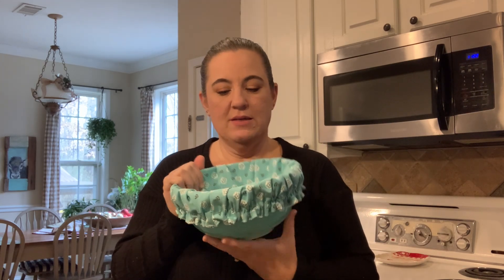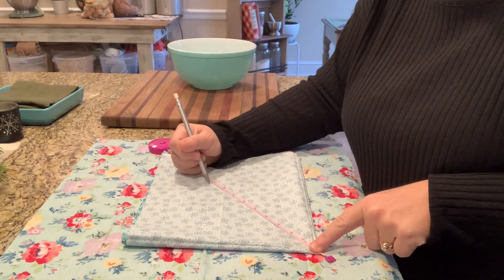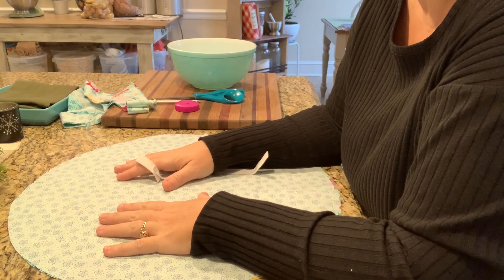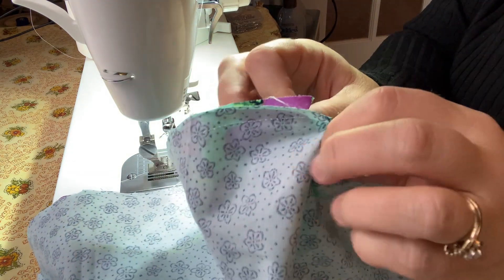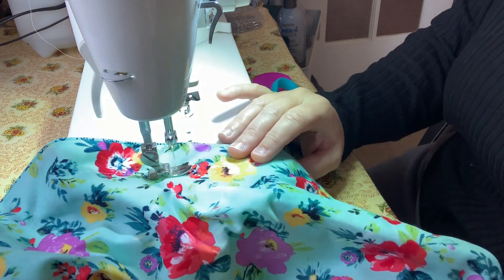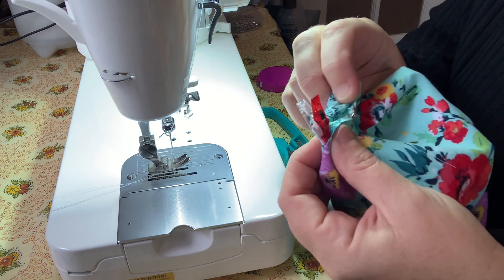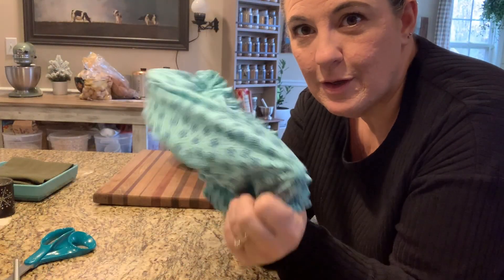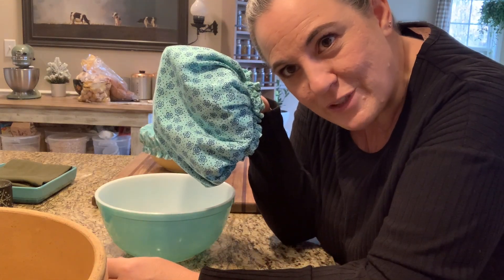Sourdough bread basket liner tutorial. Beginner sewing project with step by step instructions.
A step by step sewing tutorial to learn to sew your own proofing basket liners. This is the perfect project for a new sewer. It is low cost, reusable, washable and a fast project. Grab some fabric and lets get started! If you do not want to sew your own we do also sell them in our etsy shop.